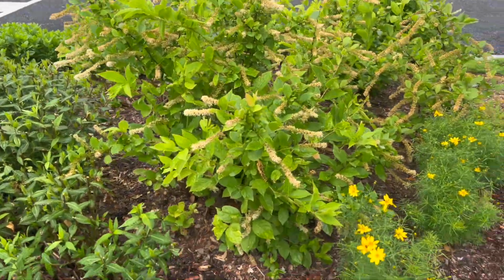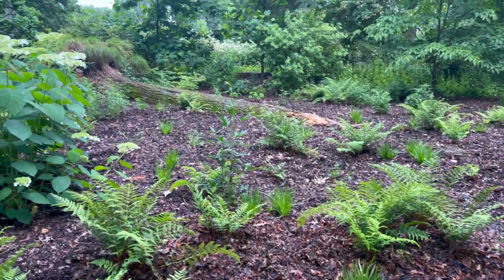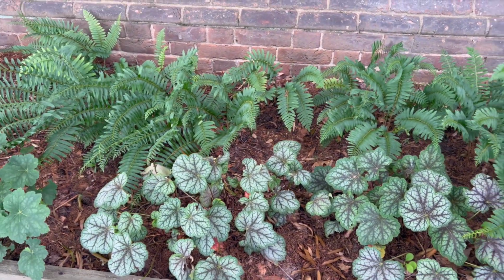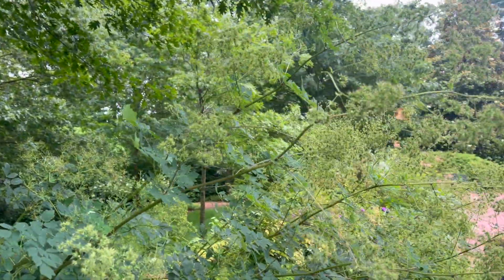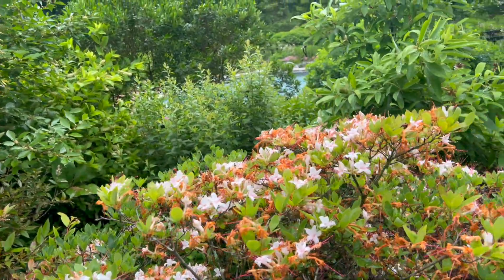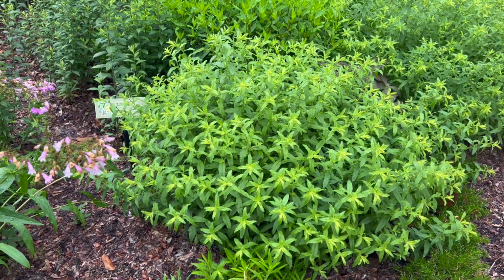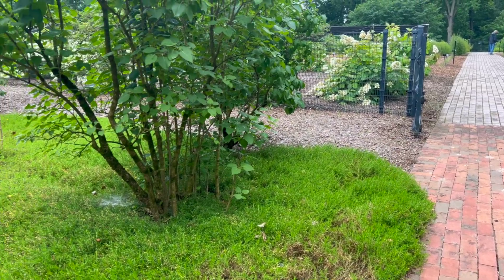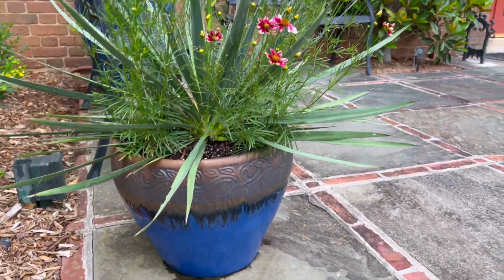Mt.Cuba Guided Tour - Gardens surrounding du Pont Copeland home | Late Spring